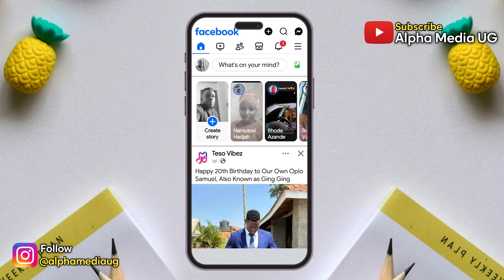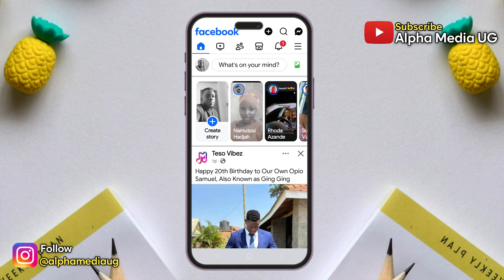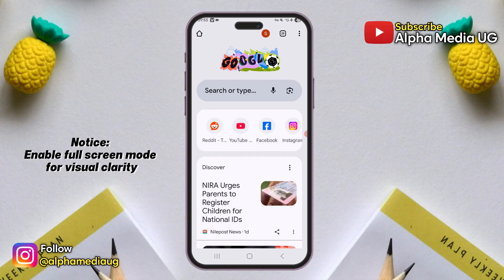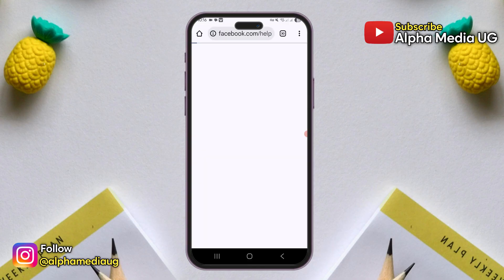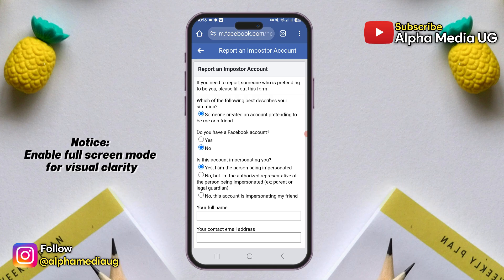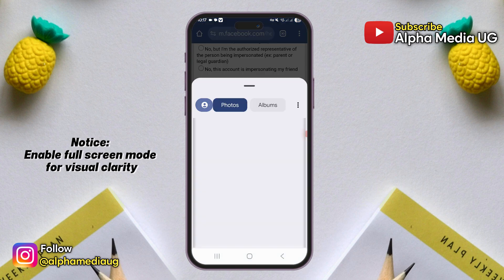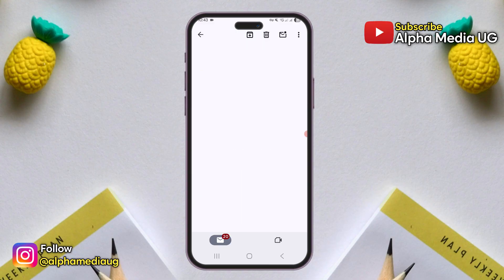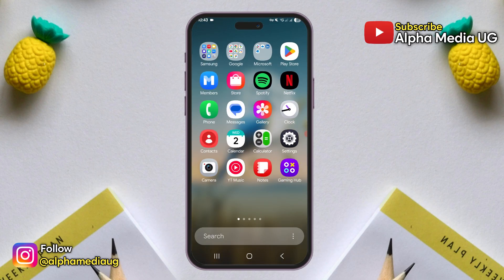How to Delete Old Facebook Account That I can't Access without Password or Email 2025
I'll show how to delete an old facebook account that you can't access without email, phone number and password: In case there's a Facebook account that you no longer use and want to delete, but you don’t have access to the login details such as the email, phone number, or password, I’m going to show you how to delete an old Facebook account when you can't log in. The process is quite lengthy, but I’ll walk you through the entire step-by-step procedure until the final result.

This also addresses the following queries:
how to delete old facebook account that i can't access
how to delete old facebook account
delete old facebook account without password
how to delete an old facebook account without password or email
how to delete old account in facebook
how to delete your old facebook account without password and email

More related searches include:
how to delete old facebook account without password or email
how to remove old account in facebook
how to delete old account on facebook without password
how to deactivate old facebook account without password and email
how to delete my old facebook account permanently without password
how to delete old fb account without password and email